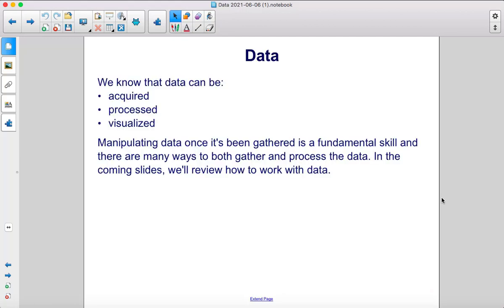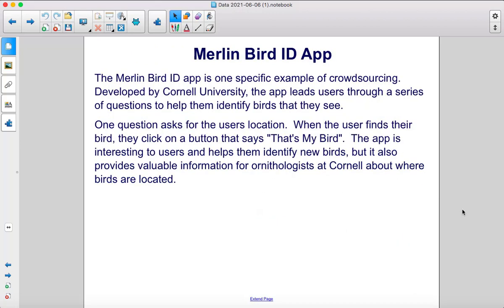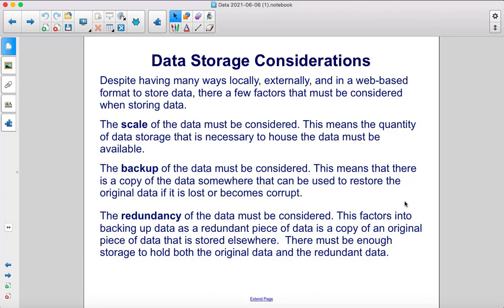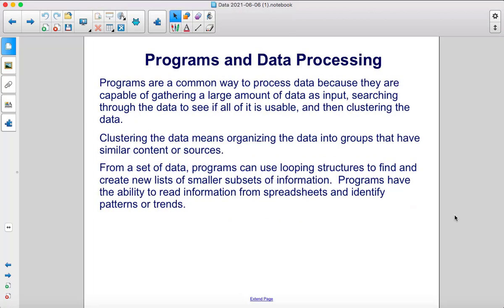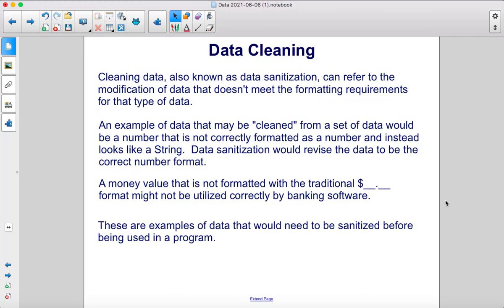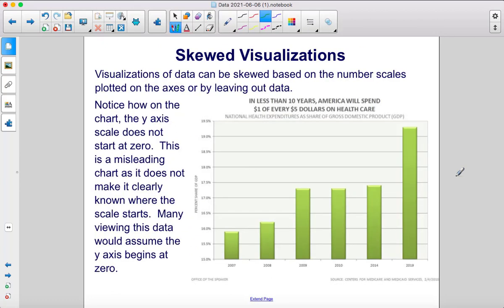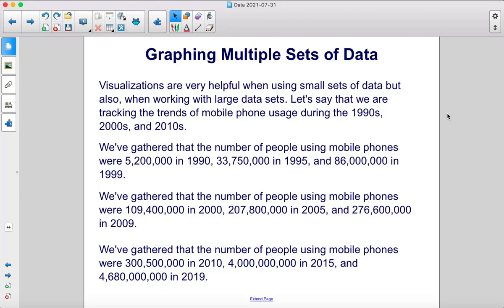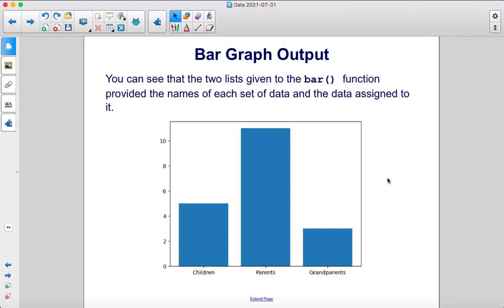CS Praxis Data Summary2